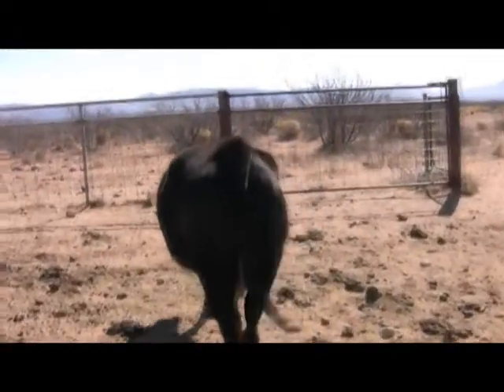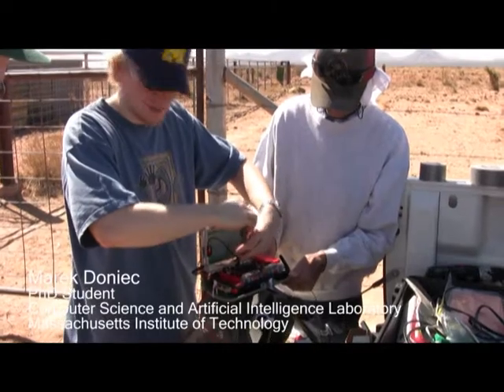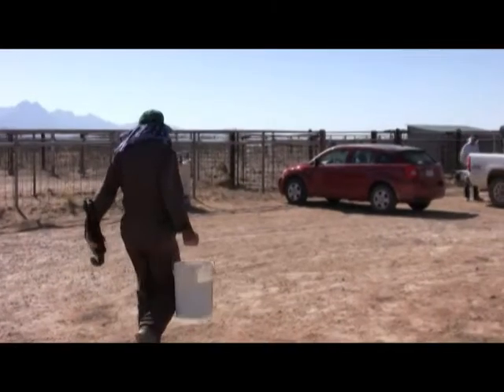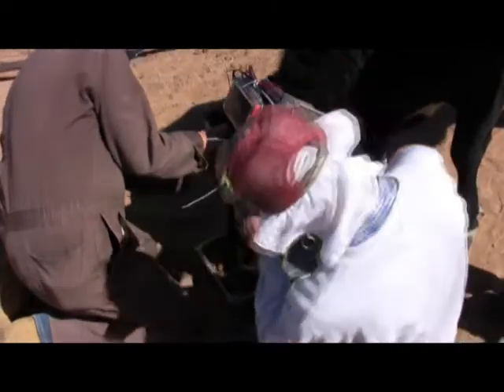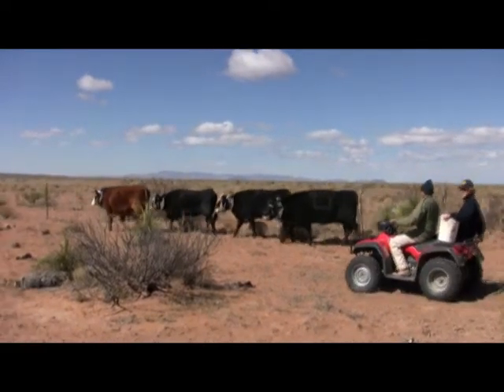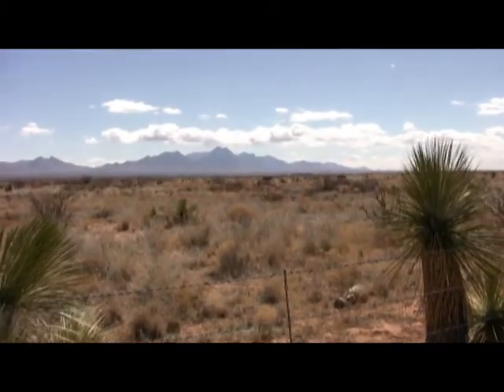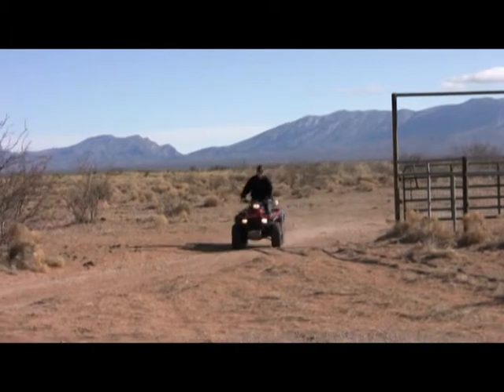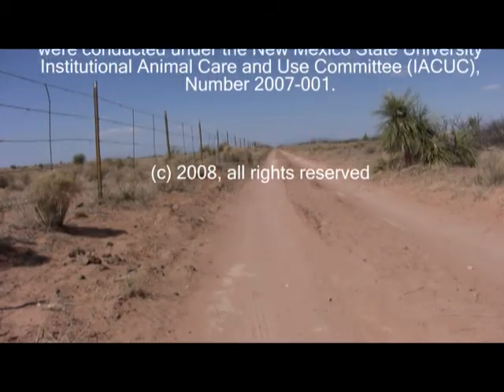The Cow Whisperer - Towards Autonomous Management of Free-Ranging Cows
We demonstrate autonomous management of free-ranging livestock by manipulating individual as well as group behavior using intelligent sensor and actuator boxes without producing any noticeable signs of stress to the animals. Whereas herding is the classical method of animal control, wire fences are used today in most developed countries. Although wire fencing is effective for animal control, it is costly to build and maintain and does not foster flexible management, which is a key for spatially and temporally dynamic plants and animals. Autonomous animal management presents two challenges: first, algorithms must be developed for calculating desired trajectories for the animal's movement that satisfy both plant as well as animal ecology. Second, hardware is required that is robust, reliable and safe for the animals to wear for extended periods without human intervention.

This video depicts preliminary research into autonomous gathering of cows by melding electronics with animal behavior to accomplish control of cattle using a group of four mature crossbred beef cows on the Jornada Experimental Range (JER) operated by the US Department of Agriculture - Agricultural Research Service (ARS-JER). The first experiment was conducted in a corral on animals that were feeding; it focused on evaluating the effectiveness of several different non-voice aural cues to cause the animals to move to the left or right when the sounds were played in either the animal's right or left ear, respectively. The sounds used were ineffective at stopping the feeding and initiating movement possibly because they were of the wrong type or volume. A second experiment was performed to gather the animals back to the corral from a distance of approximately 1.5 km. Specifically, in a 122 ha (300 acre) arid-rangeland paddock four cows were autonomously gathered by playing the sounds the animals usually associate with manual gathering in both ears simultaneously. However, we believe that if the sounds had been administered directionally, the cows may have moved from the paddock to the corral in a more efficient manner. Future research using larger herds will focus on providing directional cues as well as determining how many animals within a group need to wear actuator boxes in order to control the entire herd. The hard- and software for these future experiments is currently under development at the Massachusetts Institute of Technology (MIT) Computer Science and Artificial Intelligence Laboratory (CSAIL).